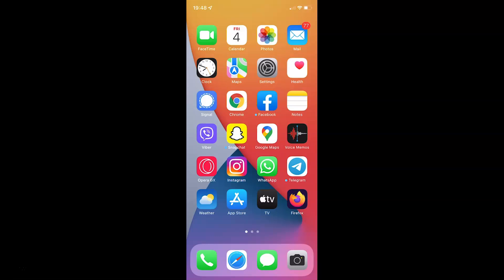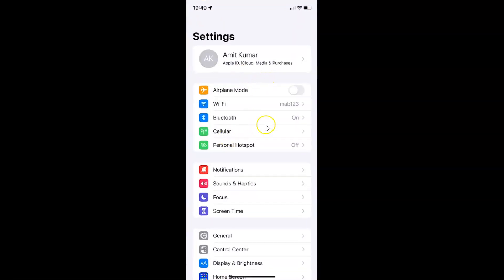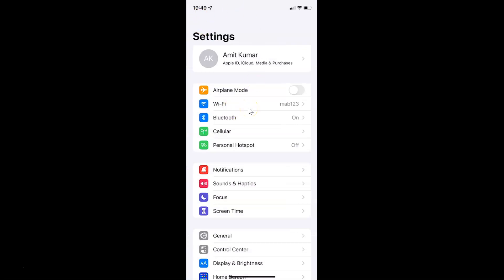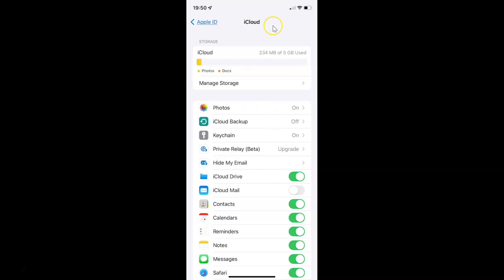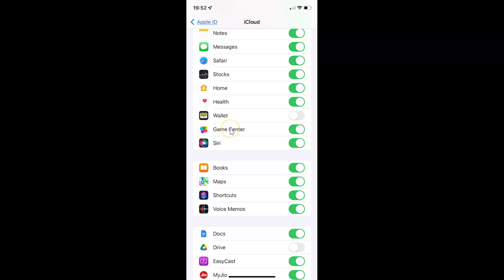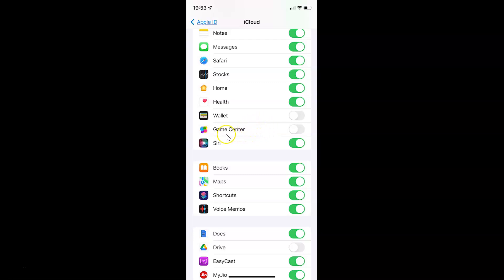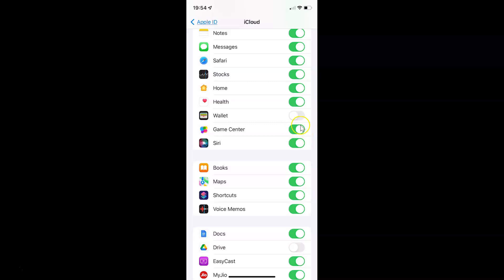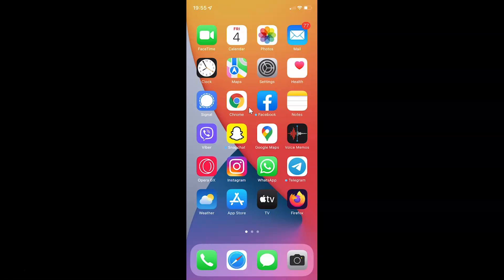How to Disable/Enable Game Center Data Syncing to iCloud on Your iPhone (iOS 15.3)?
Hi guys, In this Video, I will show you "How to Disable/Enable Game Center Data Syncing to iCloud on Your iPhone (iOS 15.3)." Please Like and Subscribe to my channel and press the bell icon to get notifications of new videos.